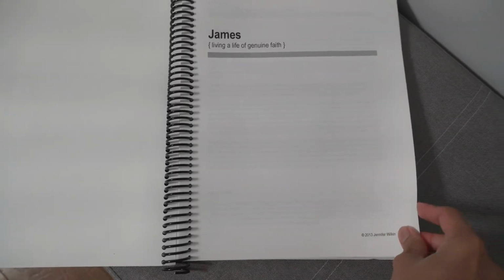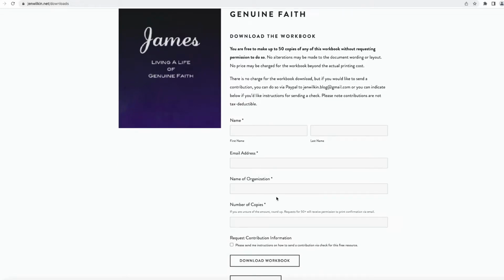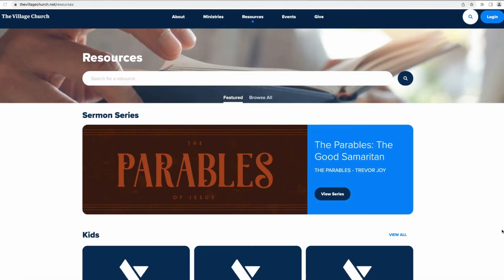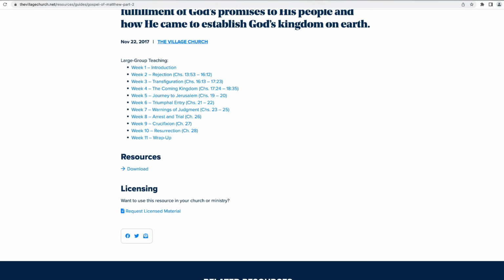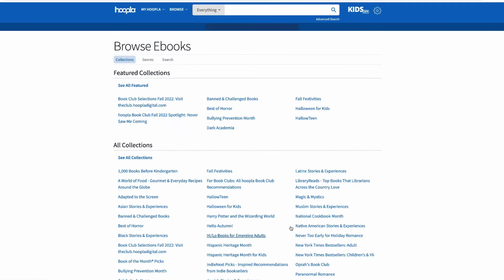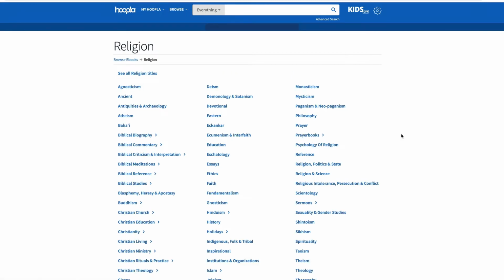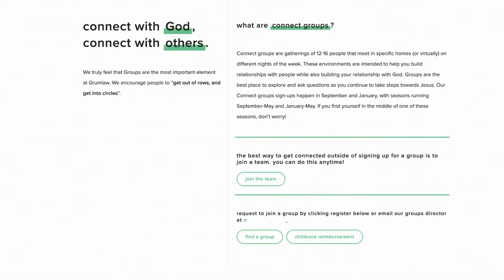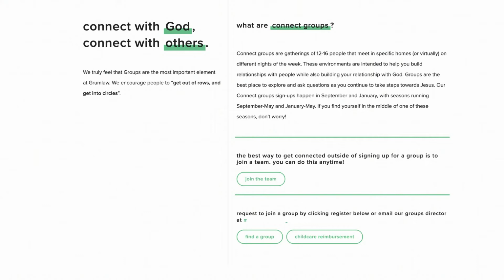Bible Study Tools and Resources for Beginners | Tips for Studying the Bible | How to Study Bible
In this video, I share with you different Bible resources that will help you in your Bible Study. This is a great resource video for beginners who are looking for tips and guidance when it comes to studying the Bible.